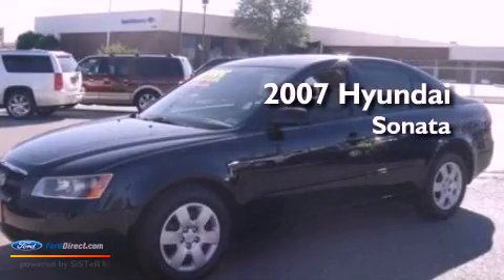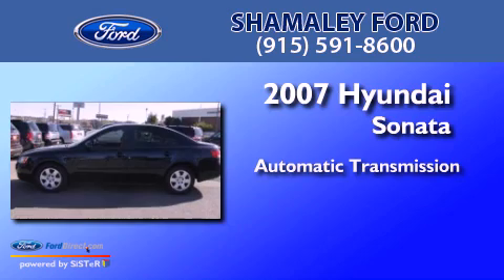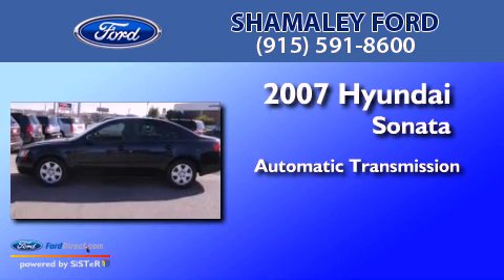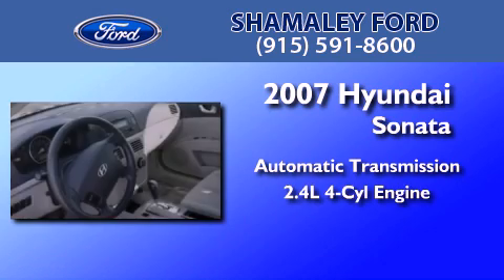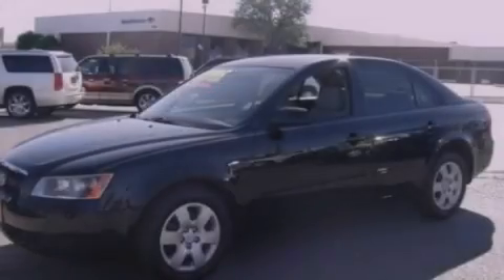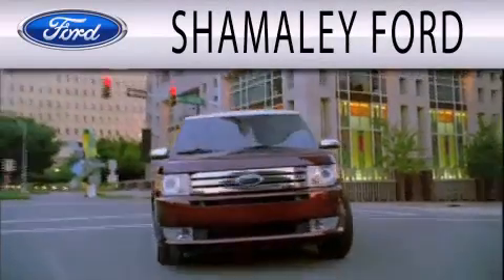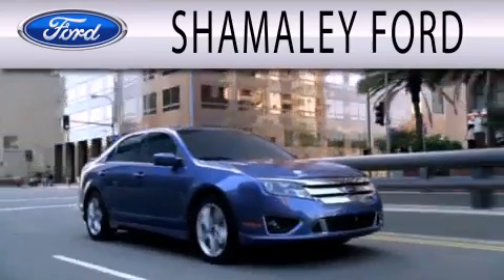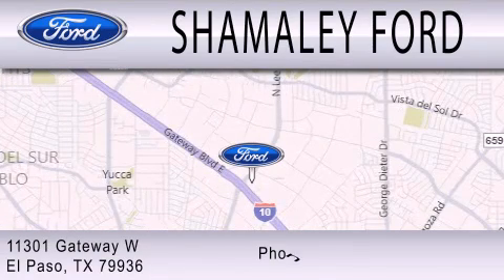2007 Hyundai Sonata El Paso TX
We are proud to present this 2007 Hyundai .

 Year : 2007
 Make : Hyundai
 Model :
 Engine : 2.4L I4 16V MPFI DOHC
 Trans : AUTOMATIC
 Exterior : UNSPECIFIED
 Miles : 51,712

 Stock : 7H286091